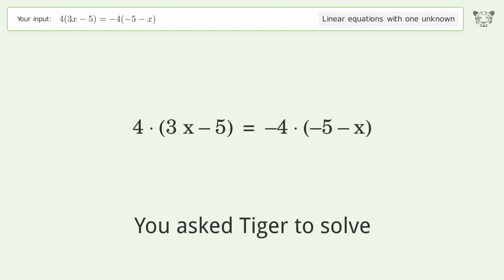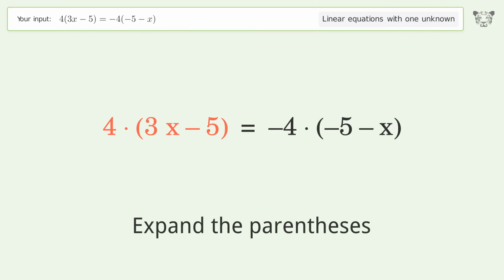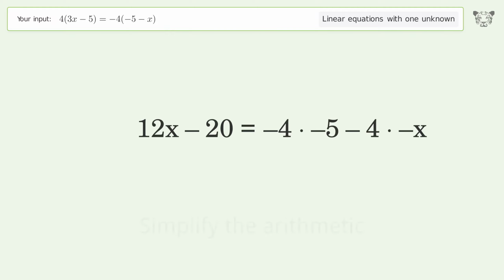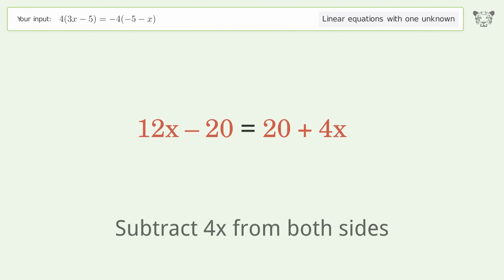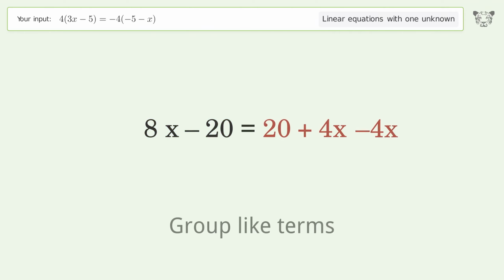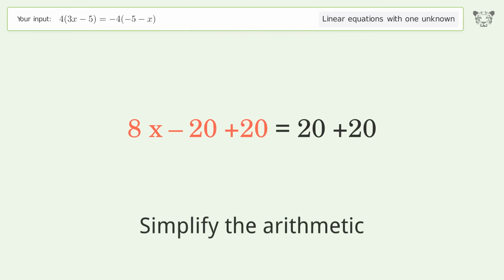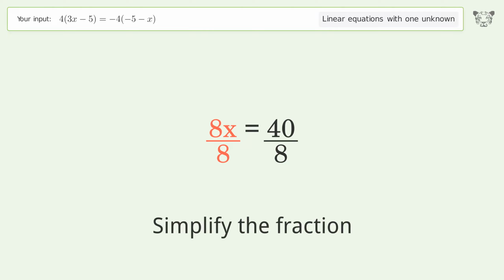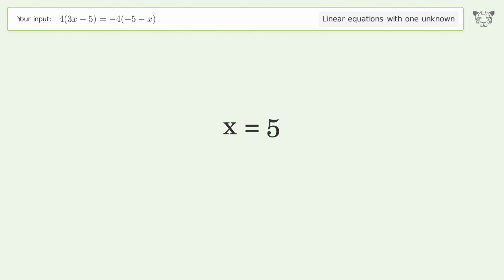Solve 4(3x-5)=-4(-5-x): Linear Equation Video Solution | Tiger Algebra